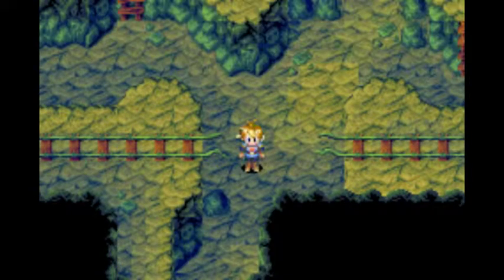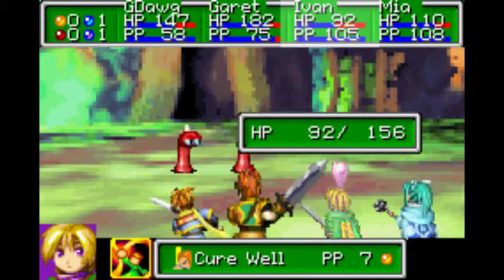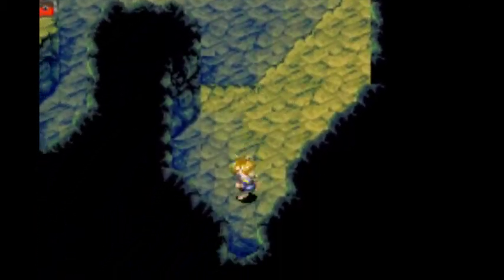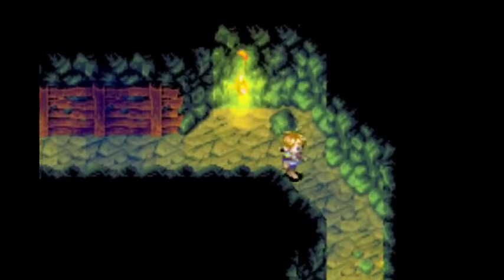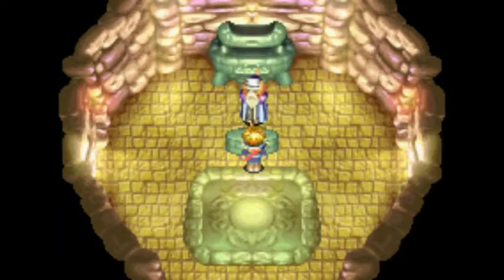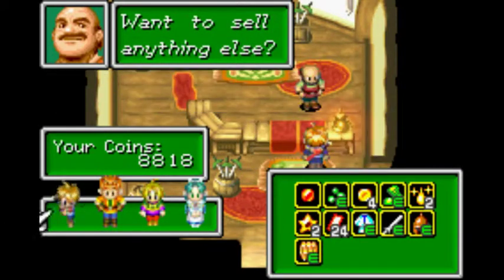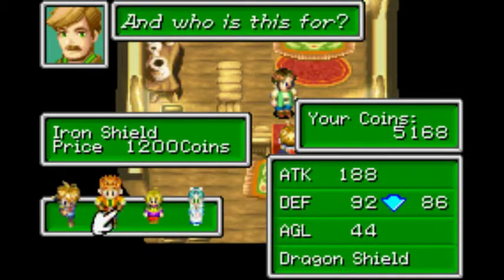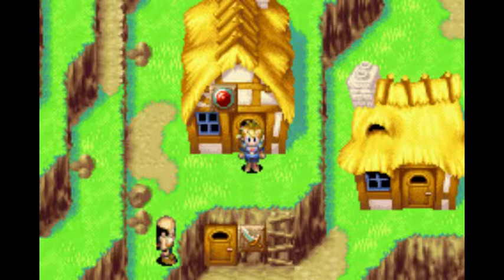Let's Play Golden Sun - Part 34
I can't be the only one.